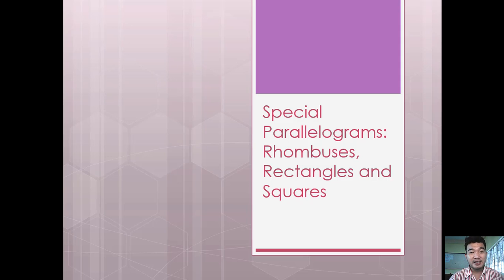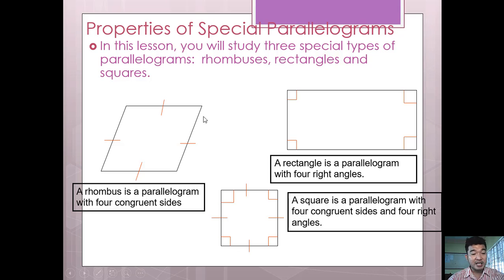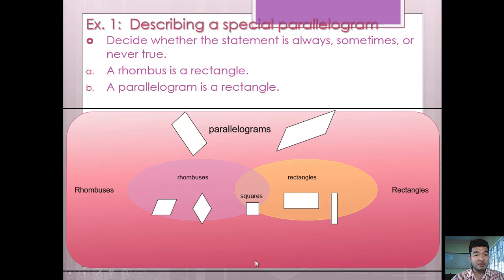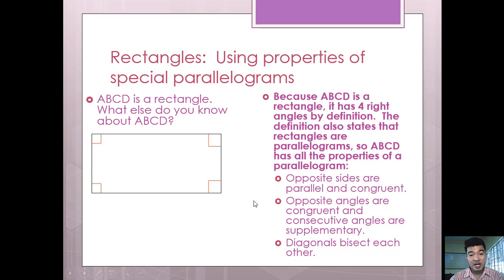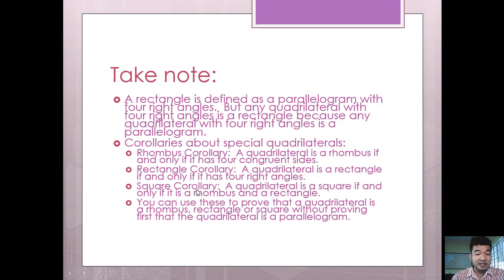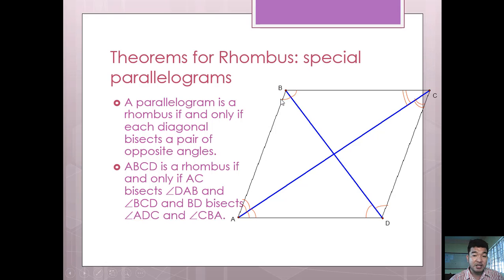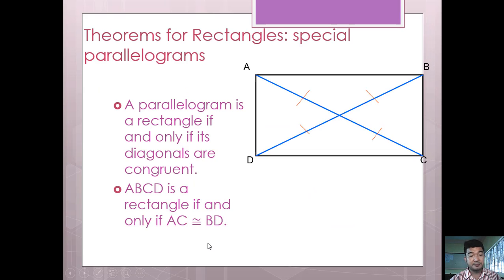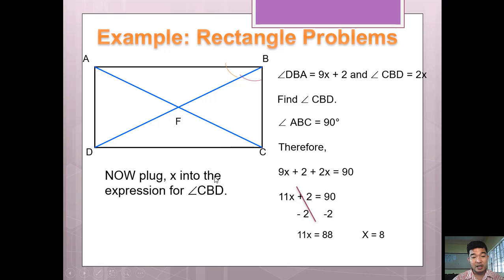SPECIAL PARALLELOGRAMS RHOMBUSES, RECTANGLES AND SQUARES